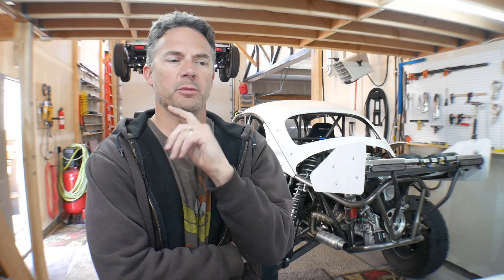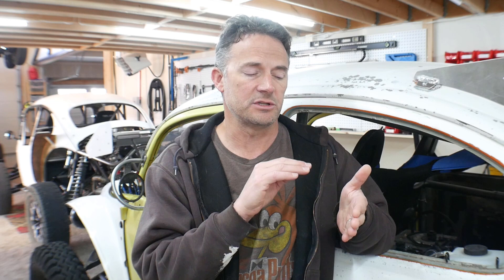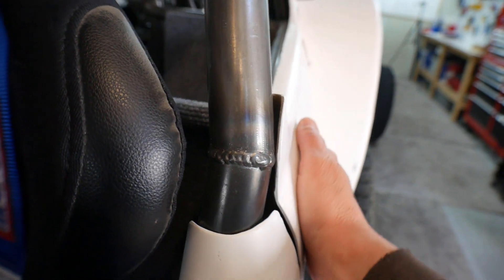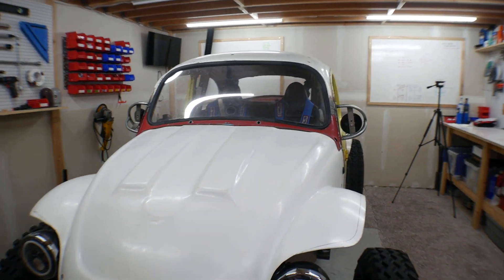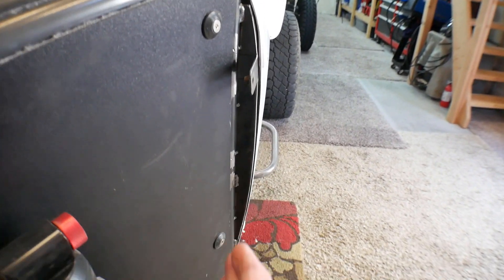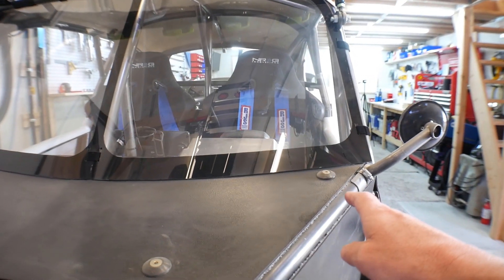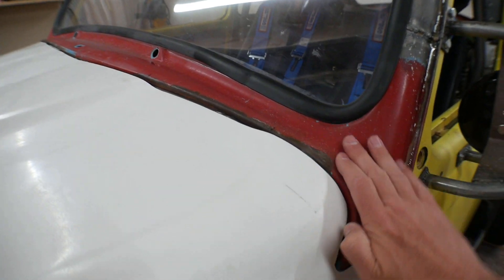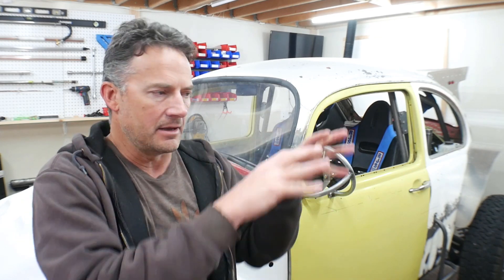Baja Rebuild (Mauler) Episode #2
Hey Fabricators,
For the chassis:
1. Double click on Wratchet files
2. Double click on Wratchet chassis
- In there the Square top chassis has the standard dimensions in Bitmap. Along with STEP and BTAX files. BTAX is specific to Bend-Tech.
- The Rev1 chassis is the actual chassis I built Wratchet to. There are STEP and BTAX files in there.
- The Crawler chassis also has STEP and BTAX files. It's just a Rev1 chassis with a flared bottom. I didn't build that, but I think it's pretty cool.

Browse around in the download files and there are specs for Mauler, along with build costs with part numbers, and pinouts for the EcoTec.